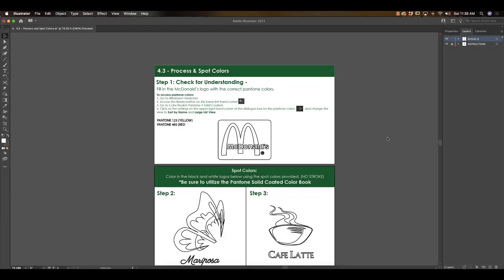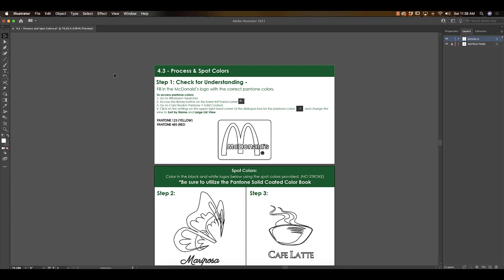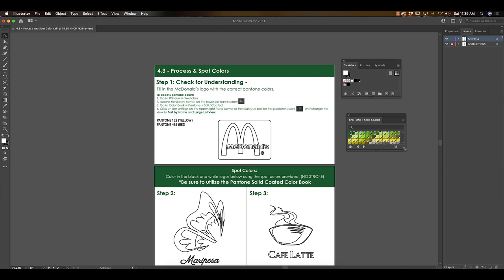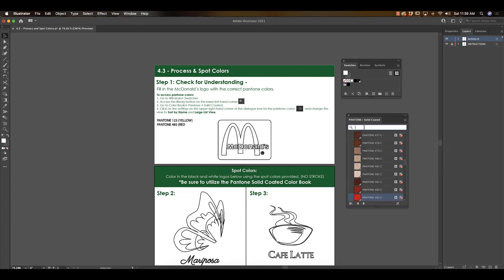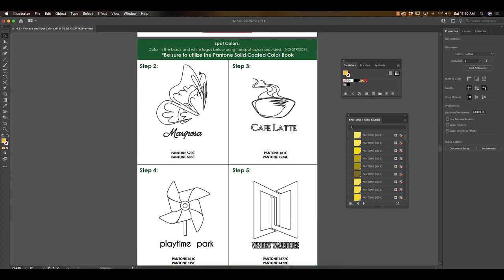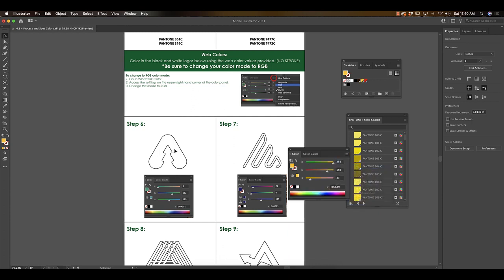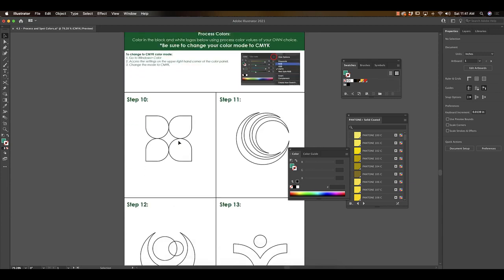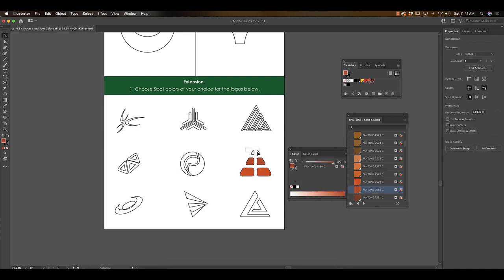Process and Spot Colors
Using Process vs. Spot colors to apply color to objects in Adobe Illustrator.